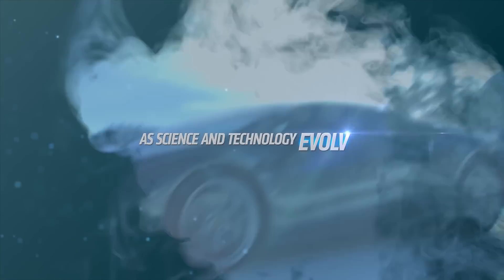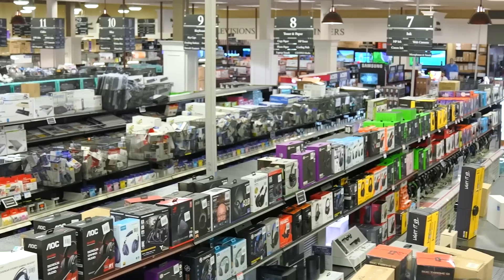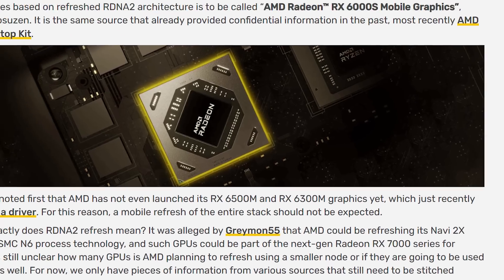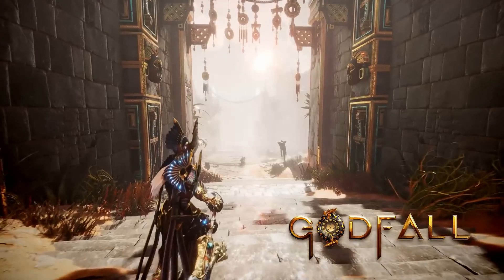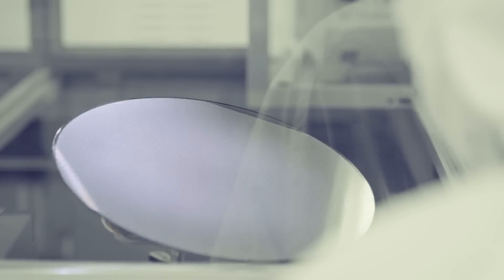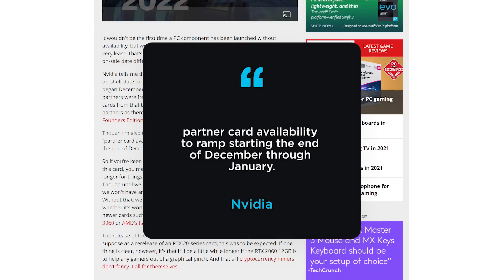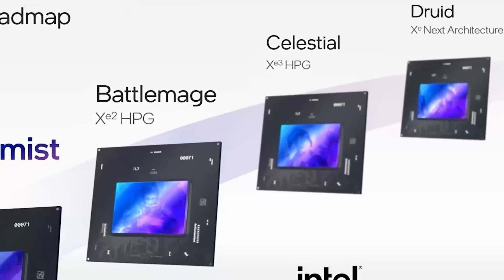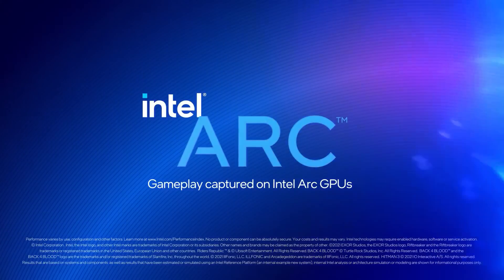Intel Just CONFIRMED Their ARC Desktop GPUs!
New Customers Exclusive – Get a Free 2240gb SSD at Micro Center

Intel just revealed new details on their ARC Alchemist GPUs, RX 6000S, you'll finally get a chance to buy a new GPU and AMD is pushing back even harder!

TIMESTAMPS
0:00 Intro
0:18 AMD Is Pushing Hard Against Intel
2:03 RX 6000S GPUs
3:07 You Can Finally Buy A GPU
4:15 Tons Of New Nvidia GPUs
5:28 Intel Just Teased Their ARC GPUs!